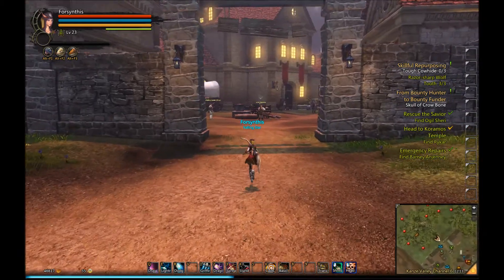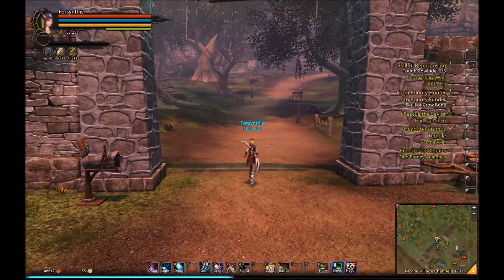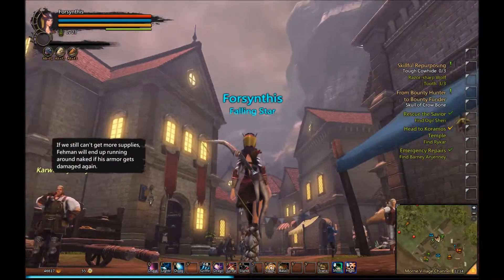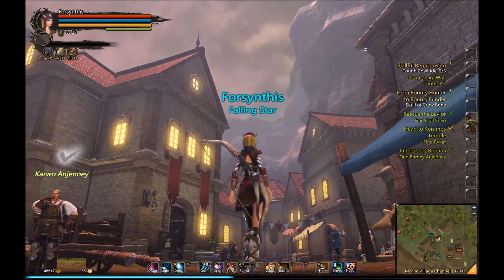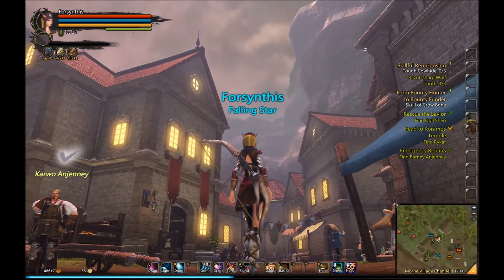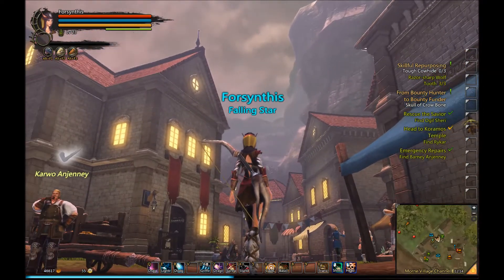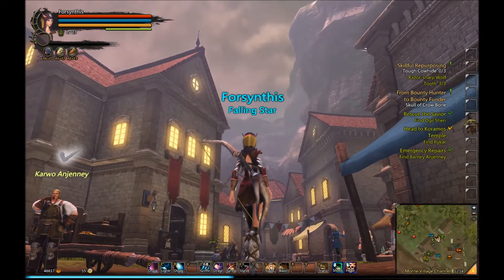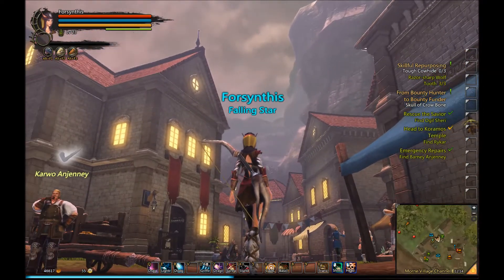Dragon's Prophet - Review and HUD Tutorial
Taking a final look at Dragon's Prophet, Free to play MMORPG. Review and an overview of the HUD, Dragons, and overal gameplay impressions.